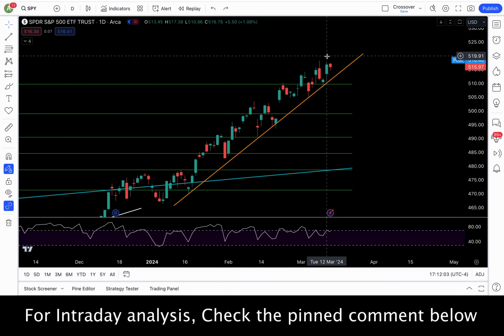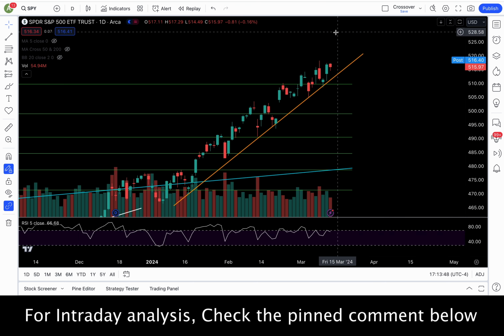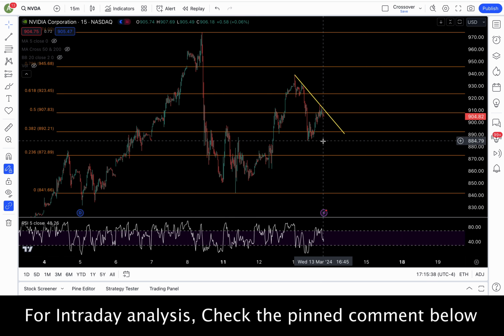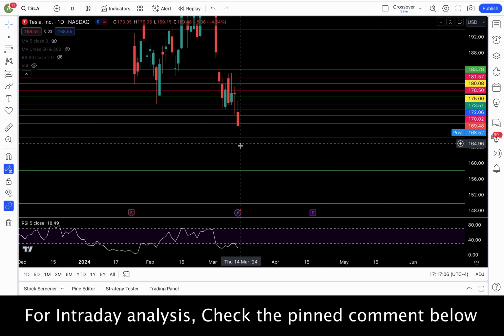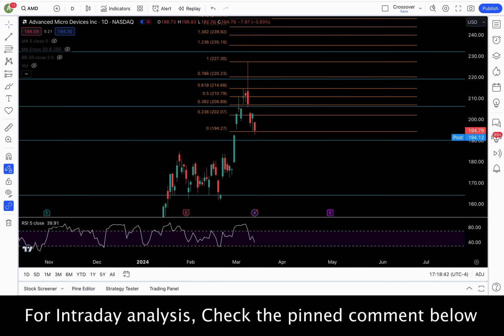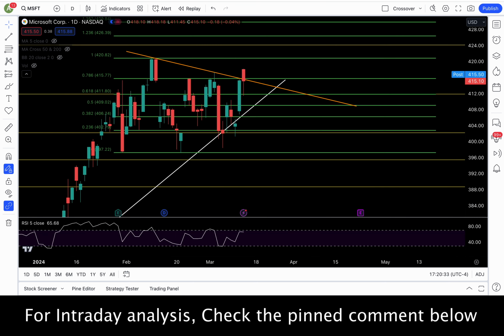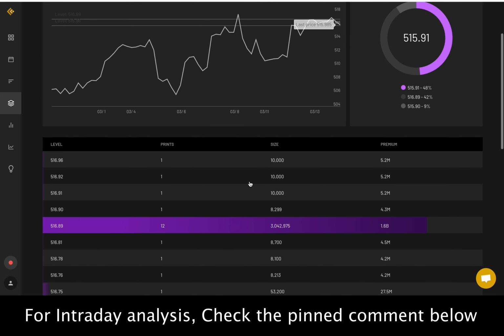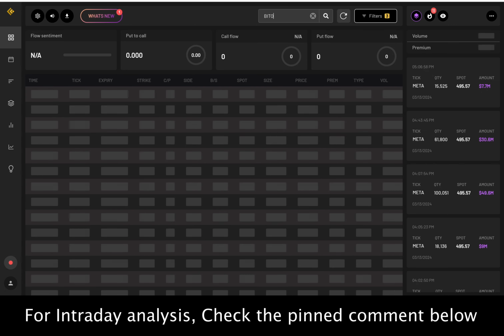PRICE ACTION TRADE IDEAS for SPY NVDA QQQ IWM APPLE AMD TESLA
Chapters:
SPY analysis and plan - 0:00
QQQ - 1:57
NVDA - 3:00
TESLA - 3:58
IWM - 5:19
APPLE - 5:52
AMD - 6:35
AMZN - 7:04
NFLX - 7:30
GOOG - 7:52
MSFT - 8:27
META - 9:02
BITCOIN - 9:30
DARKPOOL Levels/Flows - 10:10

UNCO's DISCORD --

Please Read each tier before joining. I will do a face reveal when I reach 200 members. Yearly memberships, gets you two months free.